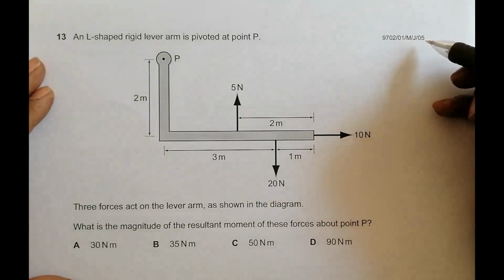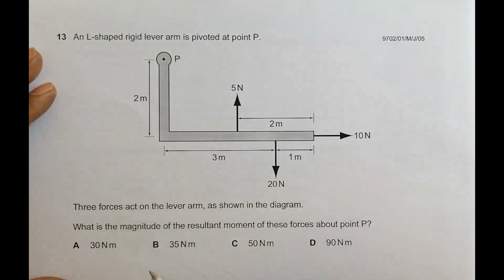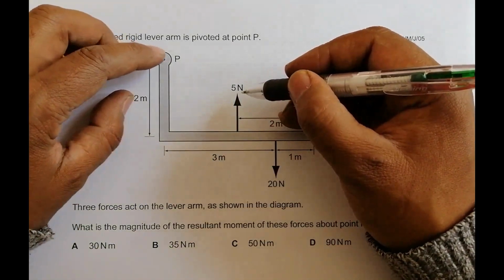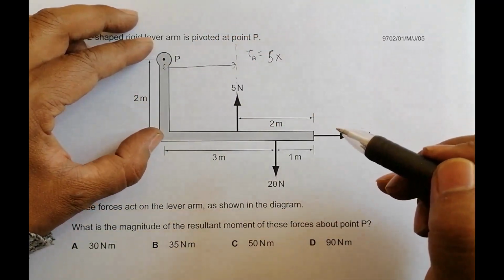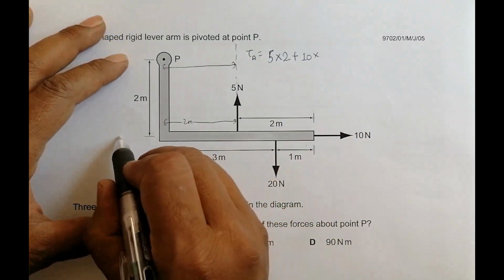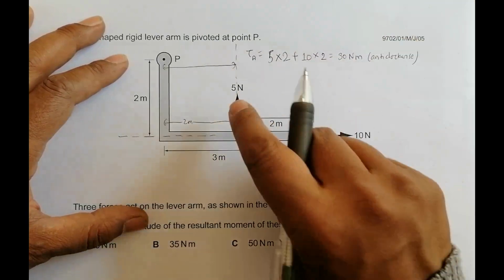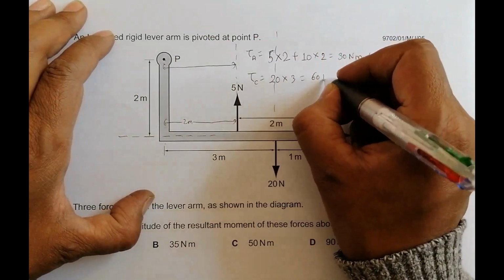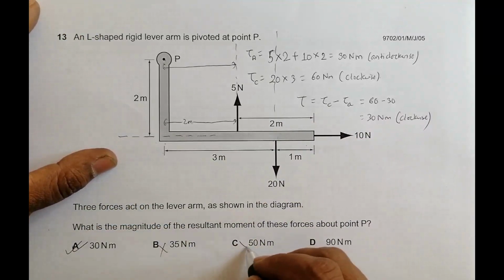2005 CAIE AS & A level May June Physics Paper 01 Q. No. 13 (9702/01/M/J/05) by Sajit C Shakya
2005 CAIE AS & A level May June Physics Paper 01 Q. No. 13 (9702/01/M/J/05) by Sajit Chandra Shakya from Nepal

Chapter - FORCES

An L-shaped rigid lever arm is pivoted at point P.

Three forces act on the lever arm, as shown in the diagram.

What is the magnitude of the resultant moment of these forces about point P?